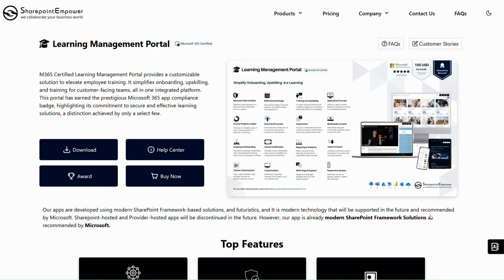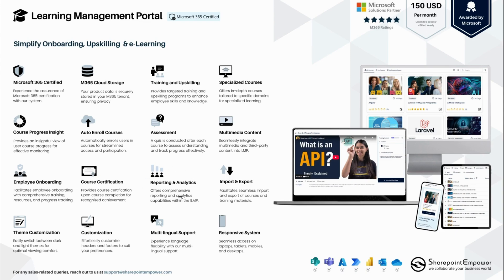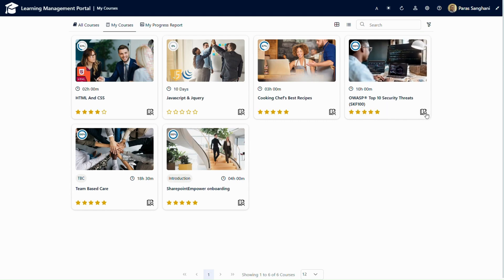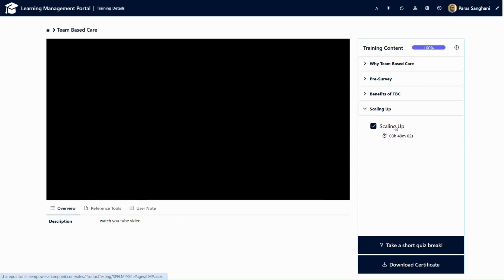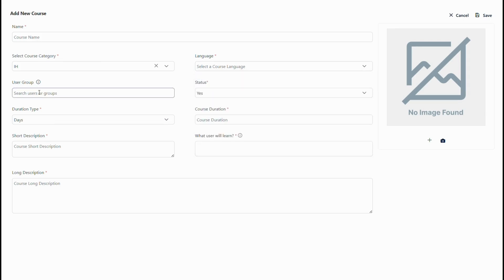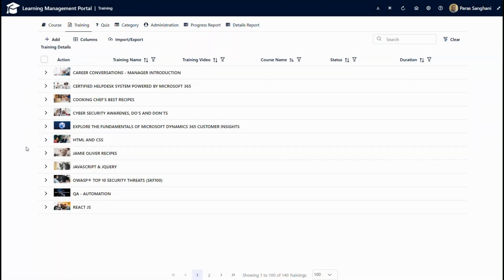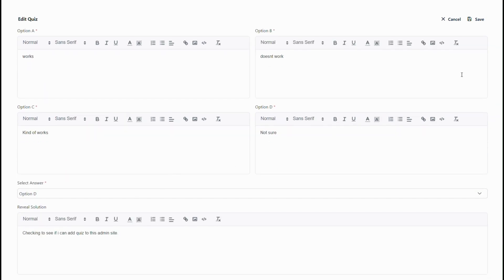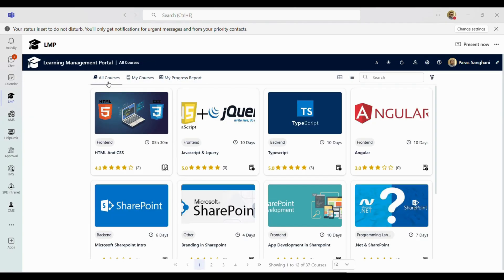Learning Management Portal M365 | Feature Understanding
🎬 Learning Management Portal M365

Explore how the M365 Learning Management Portal by SharepointEmpower Pvt. Ltd. enables organizations to create, deliver, and track training programs with ease. In this walkthrough, discover its powerful features, quick setup process, and intuitive interface.

⏱️ Video Chapter
00:10 Introduction
00:28 Highlighting Key Features of  M365 Learning Management Portal
03:07 User Experience Overview
07:25 Admin Capabilities Overview
07:55 Course Configuration
09:36 Training Configuration
14:06 Using LMP via Microsoft Teams